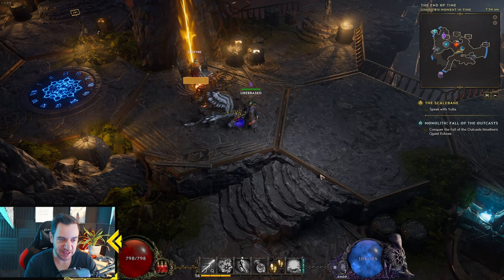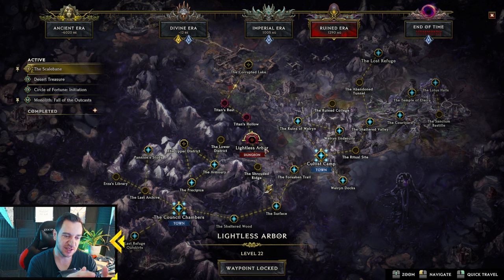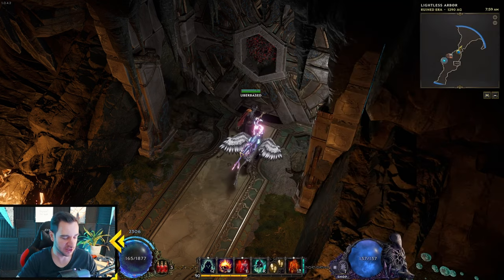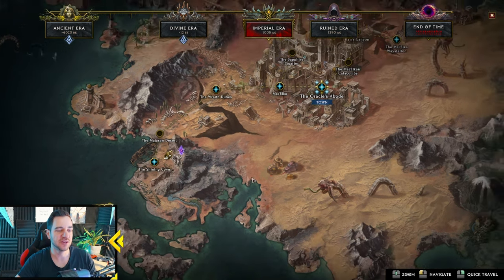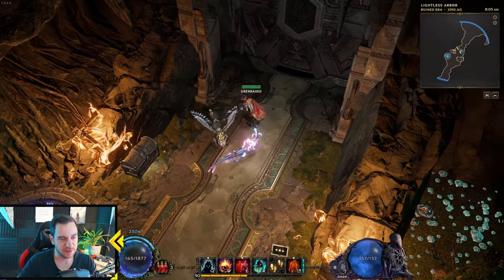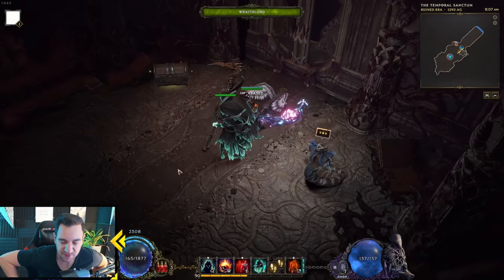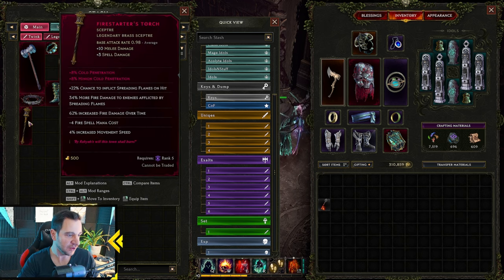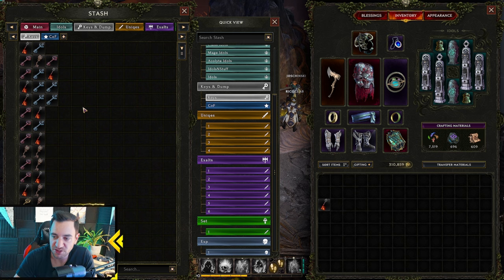How Do Dungeons Work In Last Epoch? How to Skip The Campaign in Last Epoch